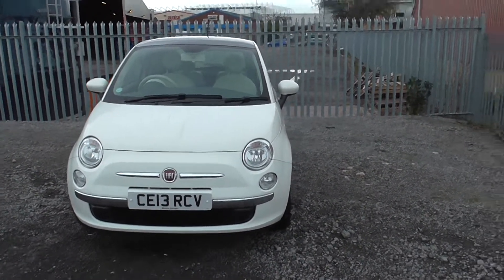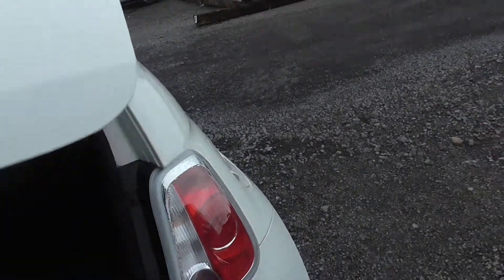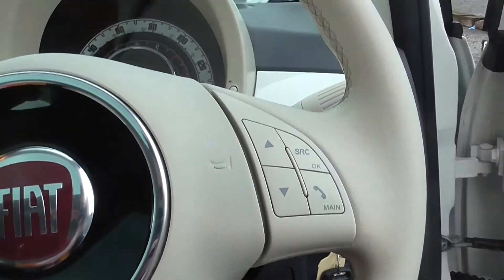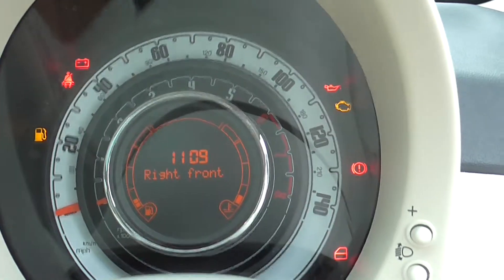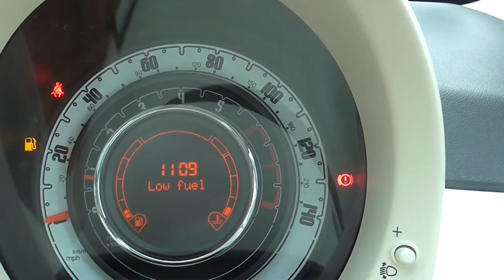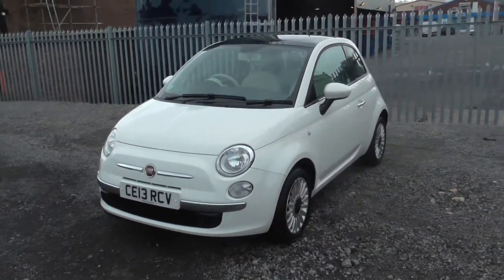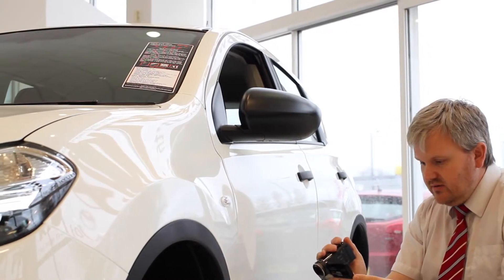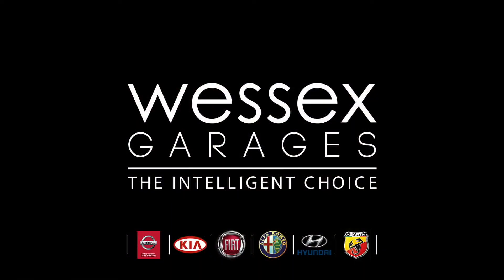USED FIAT 500 LOUNGE 1.2 WESSEX GARAGES PENARTH RD CARDIFF CE13RCV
OR POP IN STORE AT :
289 Penarth Road, Cardiff , CF11 8TT